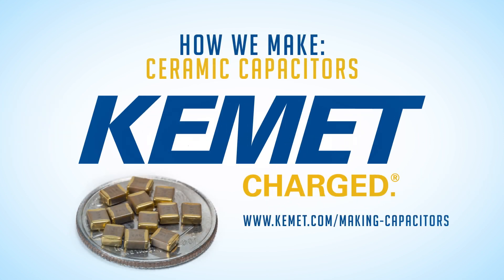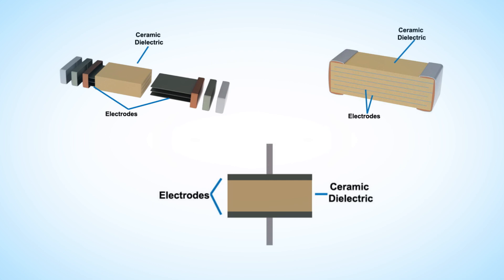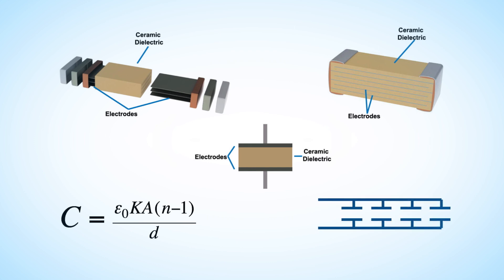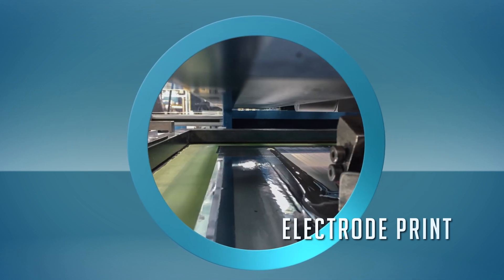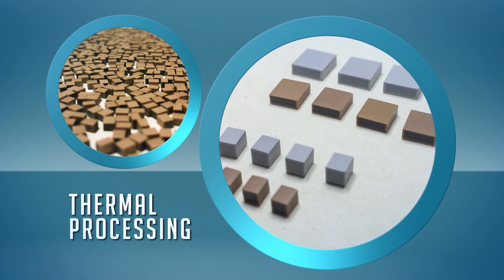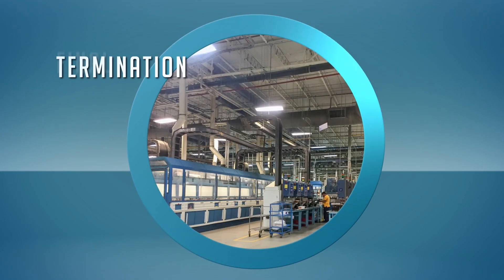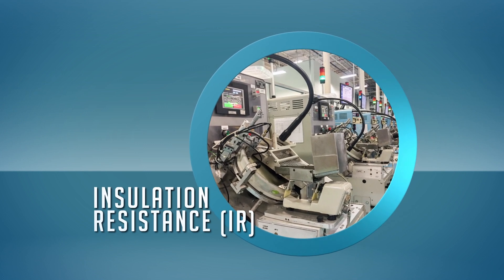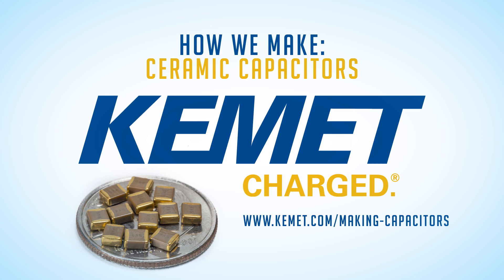How We Make Capacitors | Ceramic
KEMET Multilayer Ceramic Capacitors (MLCCs) are a preferred capacitance solution, offering excellent performance, reliability, and cost advantages for circuit designers. Our comprehensive line of surface mount and through-hole devices are utilized in a wide variety of computer, telecommunications, automotive, military, medical, and consumer electronics. Primary applications include decoupling, filtering, bypassing, and smoothing. Learn about how we make our ceramic capacitors, and how we stack up against the competition.